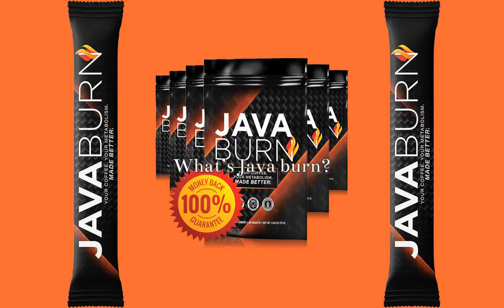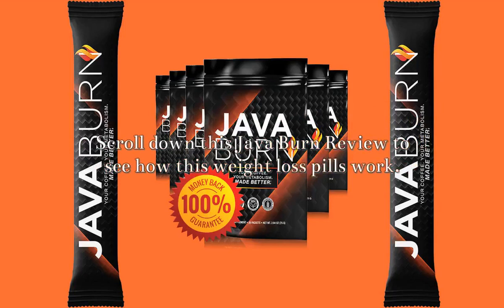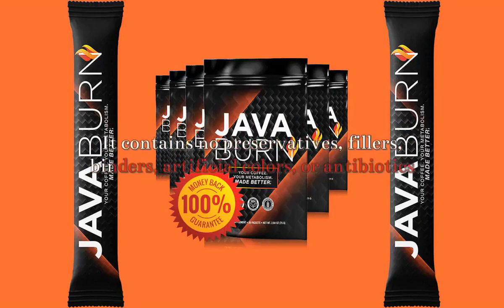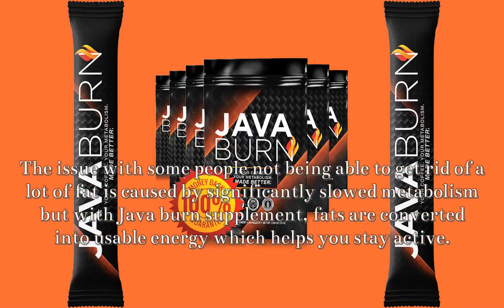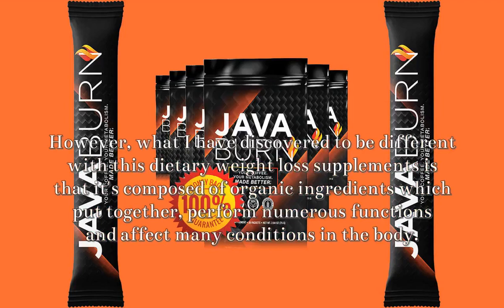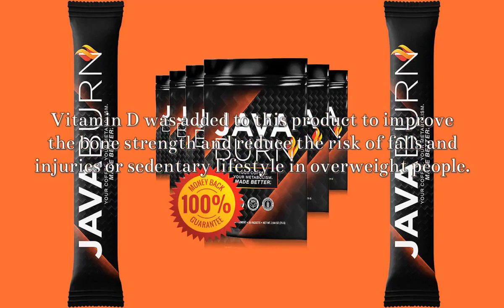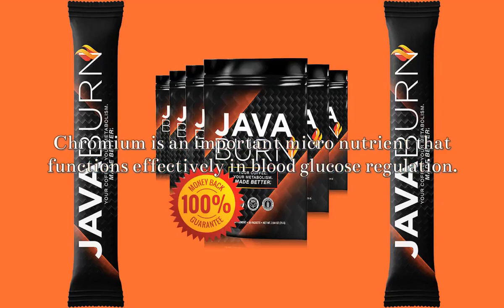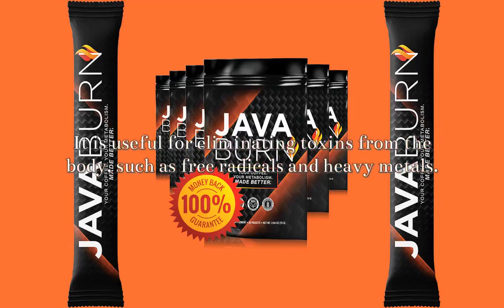Java Burn Review - Fat Burning Coffee Trick Really Works?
Java Burn Review - What is Java Burn?
Are you tired of watching your body pack on pounds one after the other? Do you feel like no matter how much you exercise, you are just not able to get that figure that you have always dreamt of? If so, chances are your obesity-related problem is much deeper than you consider it to be. People who are unable to lose weight at all or hit a plateau after losing a few pounds normally have one problem – an inactive metabolism.

While there are many reasons why you might be suffering from a slow, sluggish metabolism, one particular cause stands out i.e. inflammation. High inflammatory levels are common in people of today, given the unhealthy lifestyles they practice and the great stress they are exposed to on a daily basis.

In the circumstances mentioned above, no amount of workout will work unless you tag it with something that boosts your metabolism. One such natural agent that can help speed up a slow metabolism is the Java Burn powdered supplement.

According to javaburn.com, this product is an effective, affordable, and potentially safe way to help the body boost its metabolic activities. The ingredients included in Java Burn powder are sourced from naturally existing ingredients without any chemicals or pesticides.

By using the Java Burn powdered drink on a daily basis with the morning coffee, the company believes that the users should be able to improve their digestive health while controlling inflammation; thereby leading to weight loss. John Barban’s Java Burn supplement comes in the form of powder which should be mixed with coffee for best results. You may use it with any other beverage but it is recommended that you use Java Burn with coffee.

How Does Java Burn Really Work To Trigger Weight Loss?
As mentioned on the official website, the true power of the Java Burn coffee weight loss supplement lies in its ingredients list. These ingredients have been taken from natural herbs and plants and are said to be loaded with nutrients, minerals, and vitamins that can nourish the overall health and make a person energetic and active all day long. These are organic blends that have been added to the core formula of this weight loss powder in order to maximize its efficacy.

But how do these ingredients trigger weight loss?

To understand this, you need to know that inflammation is one of the major causes of weight gain. When the levels of inflammation rise, they directly interact with the ongoing metabolic activities and slow them down. As the metabolism gets slow, the body is not able to process the incoming fats at a speed that is fast enough. As a result, these fats start getting stored in different areas of the body, eventually leading to weight gain. Such types of weight gain are normally unresponsive to any type of dietary restriction or workout because they are due to high inflammation.

This ultimately leads to natural weight loss. Because the Java Burn weight loss supplement works on a deeper level, the weight loss it can provide is likely to be sustain ble and there is a very little chance of acquiring it all back in the future.

Java Burn Review - Final Remarks
Java Burn is a weight loss supplement that comes in the form of a powder that can be mixed in your coffee to trigger weight loss. The ingredients of this supplement are natural and said to fight high inflammatory levels which would otherwise slow down the metabolic activities inside the body.

With inflammation under control thanks to the Java Burn drink, the body is better able to burn fat and optimize weight. In addition to triggering weight loss, this tonic can modulate the immune system and revitalize the body, all at extremely affordable prices with additional discounts. So visit the official Java Burn website today for more information and order placement.

Please understand that any advice or guidelines revealed here are not even remotely a substitute for sound medical advice from a licensed healthcare provider. Make sure to consult with a professional physician before making any purchasing decision if you use medications or have concerns following the review details shared above. Individual results may vary as the statements made regarding these products have not been evaluated by the Food and Drug Administration. The efficacy of these products has not been confirmed by FDA-approved research. These products are not intended to diagnose, treat, cure or prevent any disease.